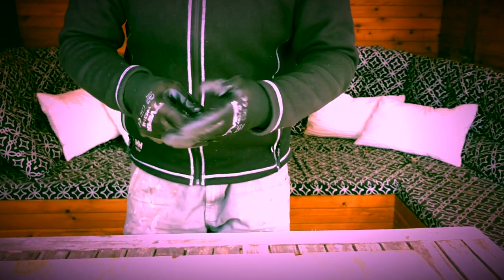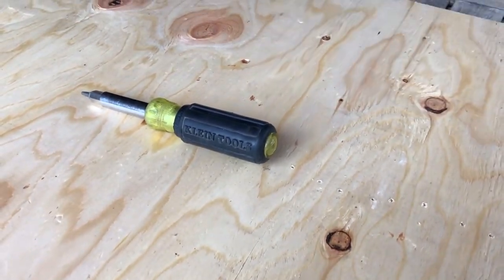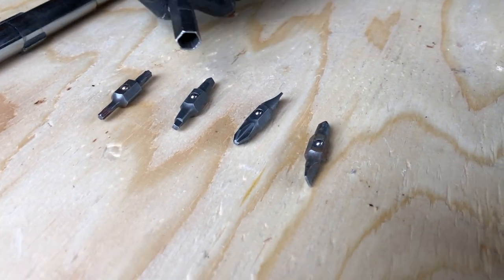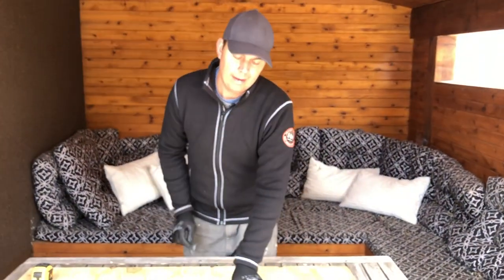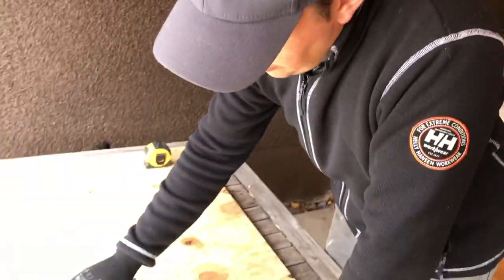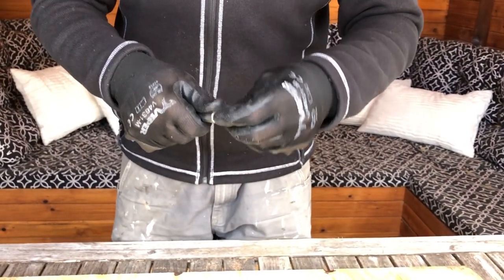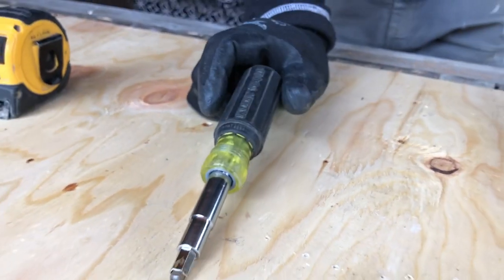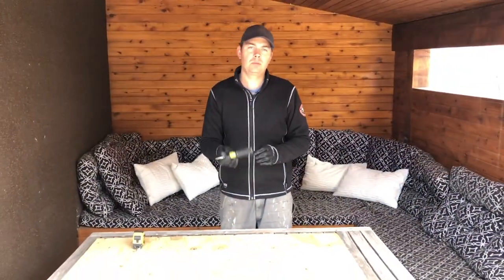My favorite screwdriver! Klein Tools 11-in-1 Screw and Nut Driver REVIEW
Brad reviews his favorite screwdriver of all time: Klein Tools 11 in 1 Screw and Nut Driver and why he carries it everywhere! Check it out on Amazon USA and Amazon Canada

6 MONTHS OF DISNEY+ FREE
When you sign up for Amazon Music Unlimited

If you're a YouTube creator and you want to take your channel to the next level, check it out: